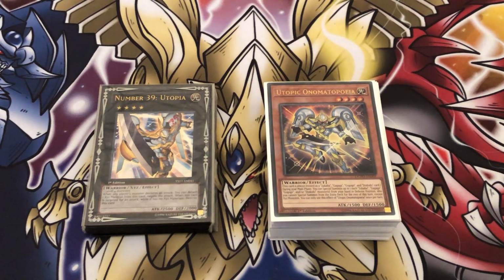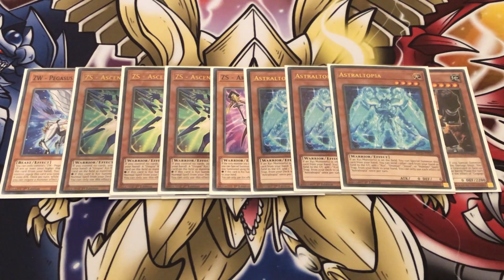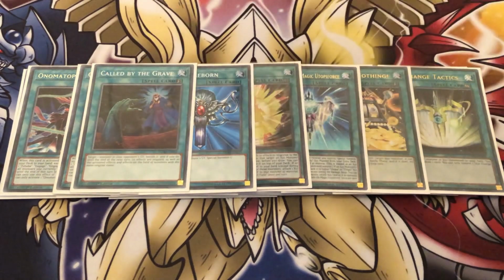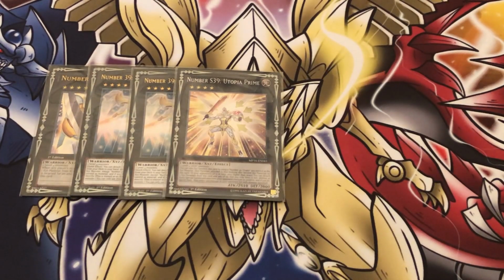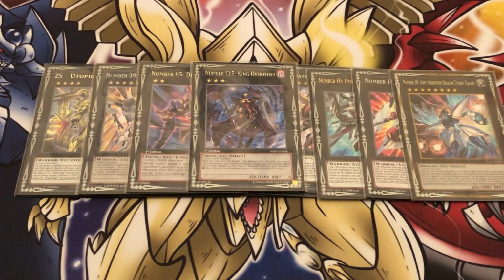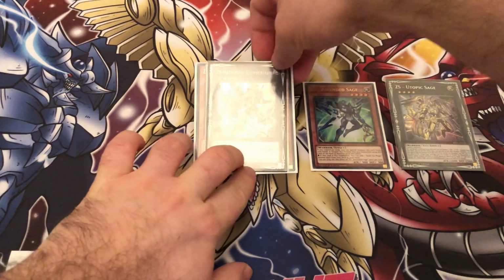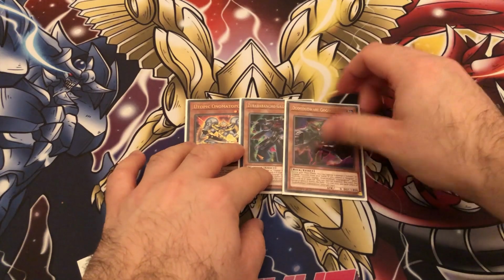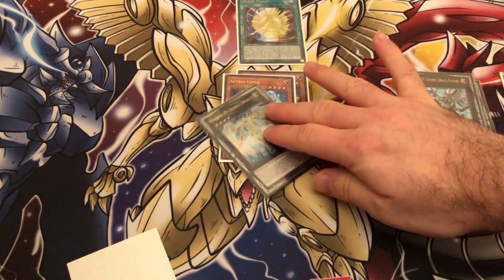YUGIOH Utopia Profile + combos post Brothers of Legend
1. Unique Code: ZEPHYR10YP